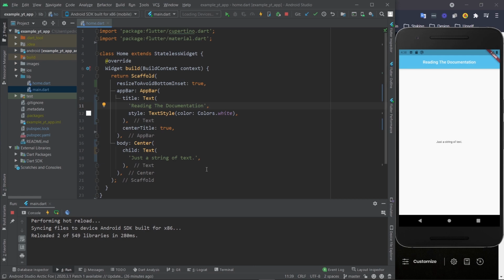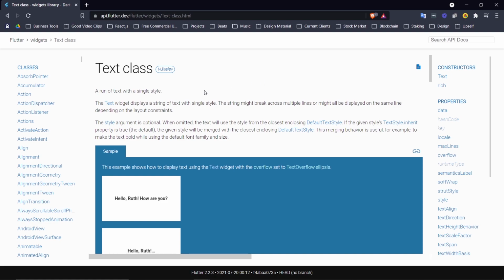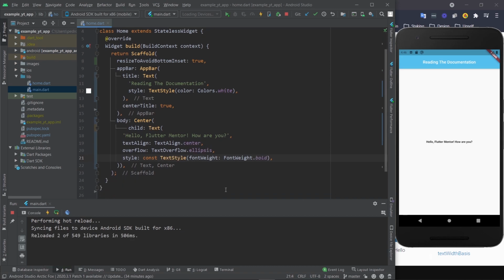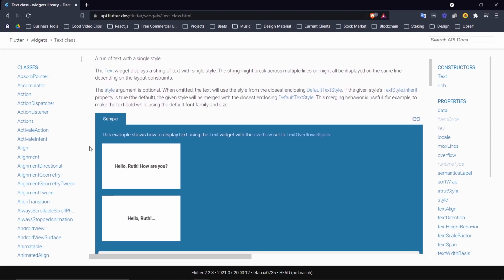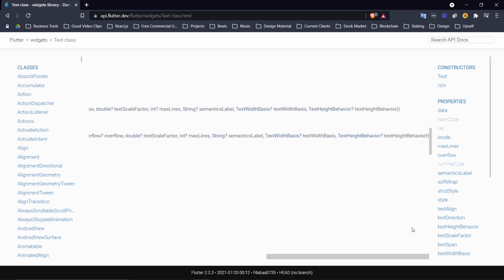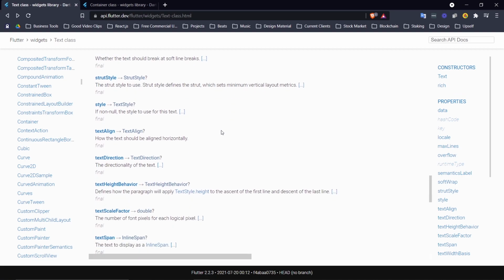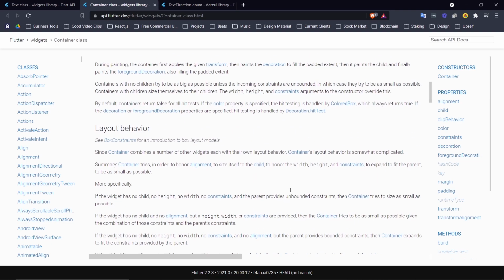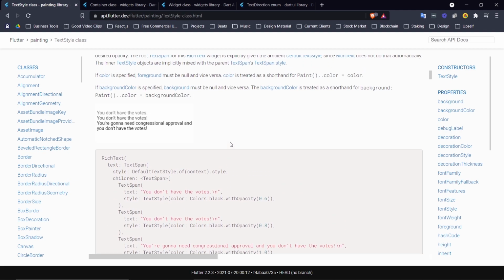Flutter - How To Read Documentation As A New Developer (For Beginners)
I've gotten a request to do this type of video, so I hope it can be helpful for someone out there! It's not my usual type of video, but it's nice to vary once in a while.

00:00 - Intro
01:00 - Finding The Class In Documentation
01:34 - Analyzing The Documentation
06:18 - Putting An Example To Practice
07:15 - When Things Don't Work
08:24 - How To Know What Property Is What
09:37 - More Documentation Details
11:06 - The Inheritance
12:15 - Constructors/Properties
17:03 - Methods & A Mention Of Operators
19:18 - More About Properties
21:37 - When You Can't Find What You Need
22:18 - Like & Subscribe
22:41 - Flutter Mentor Out